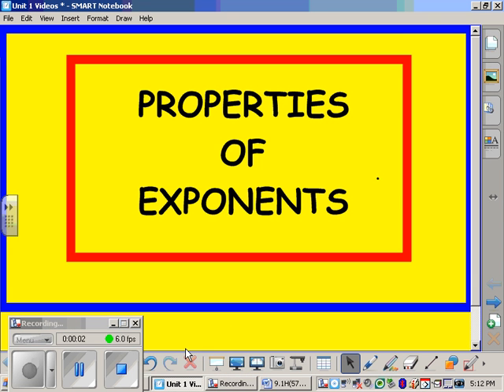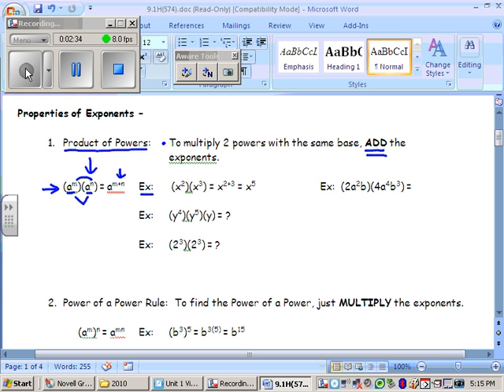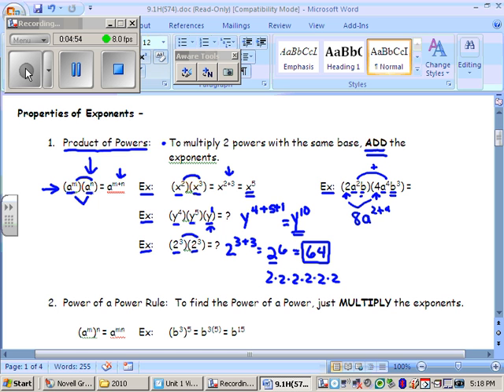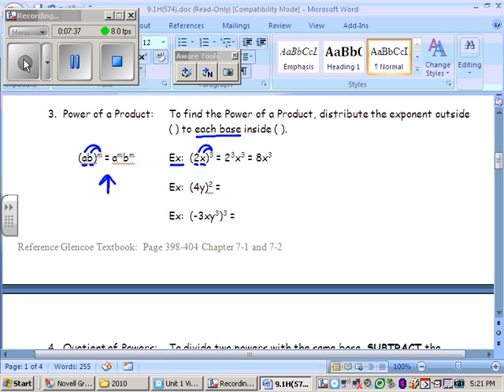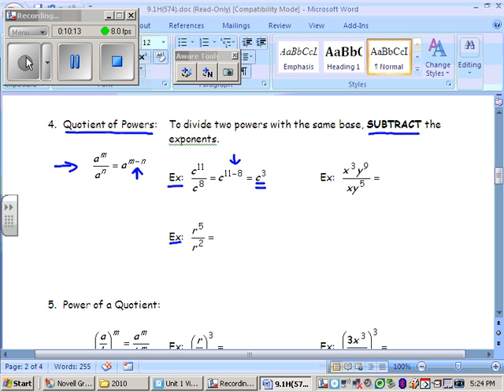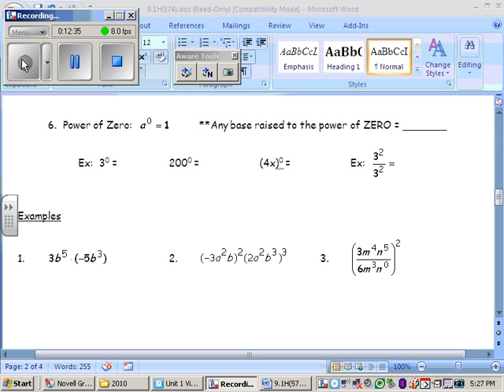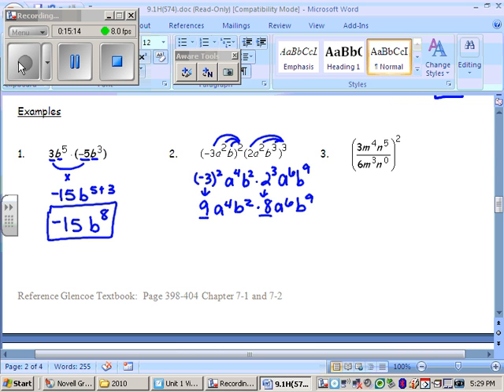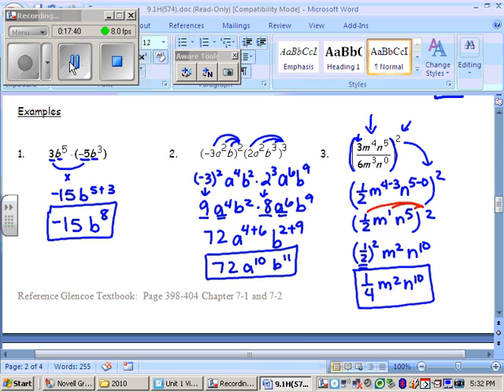Properties of Exponents